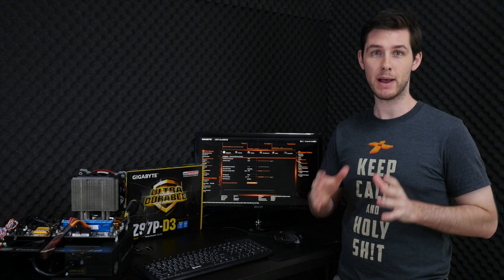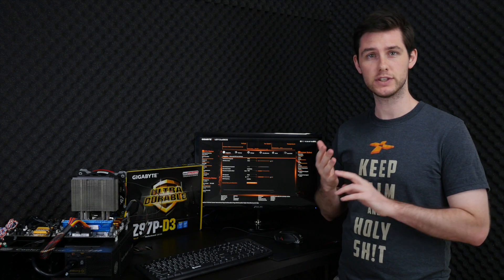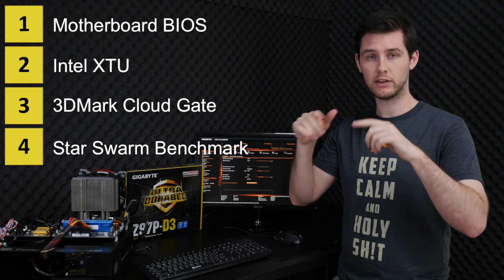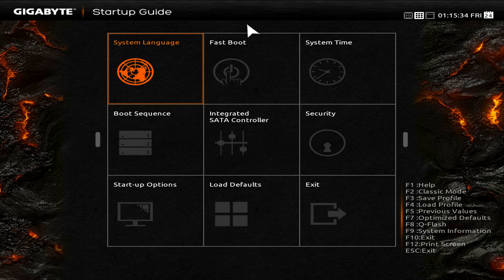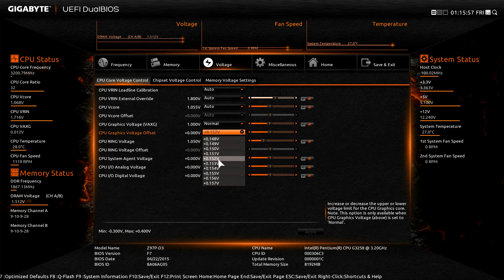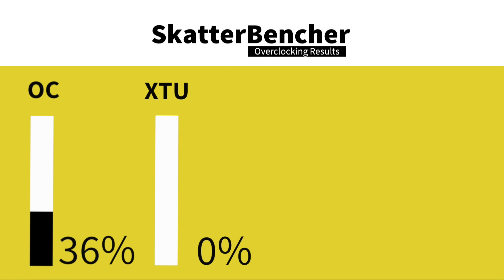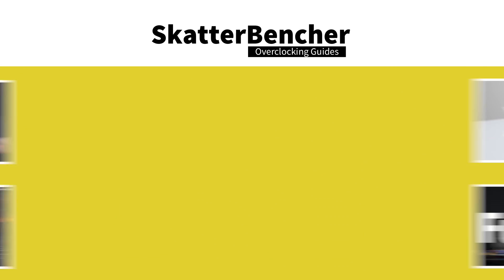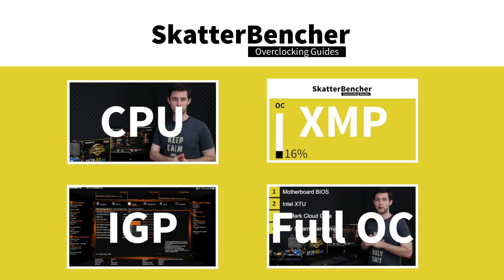Graphics Overclocking: Pentium G3258 to 1.5GHz | SkatterBencher #1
SkatterBencher #1: Overclocking the Integrated Graphics of the Intel G3258 CPU on Gigabyte Z97-D3 motherboard with G.Skill Ares 8GB (F3-1866C9D-8GAB) memory.

We overclock the CPU to 4.5GHz using air cooling, enable XMP to DDR3-1866, and overclock the integrated graphics to 1.5GHz. We test the system using Intel XTU,  3DMark Cloud Gate, and Star Swarm benchmark.